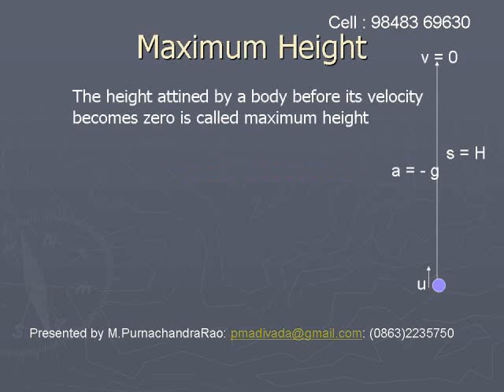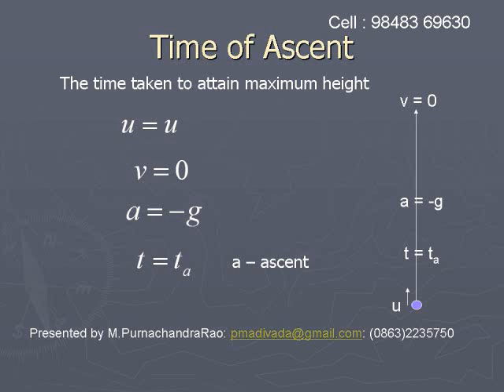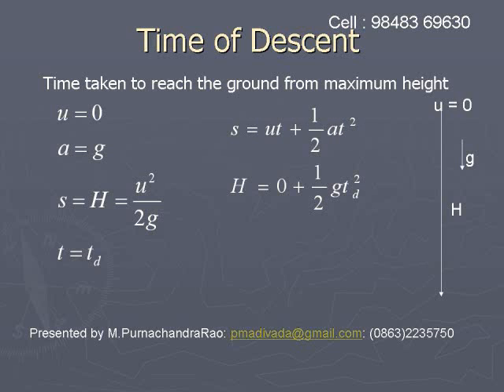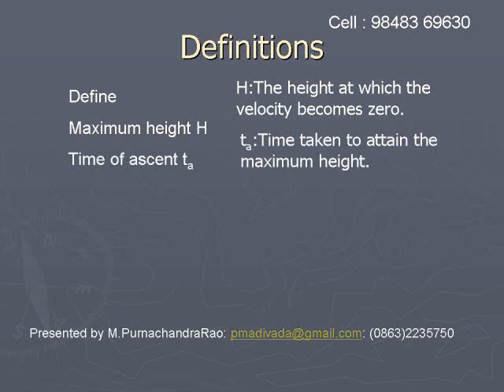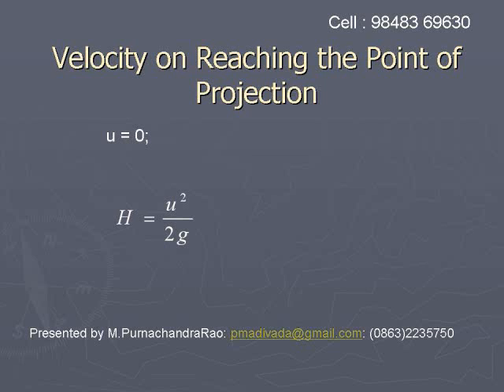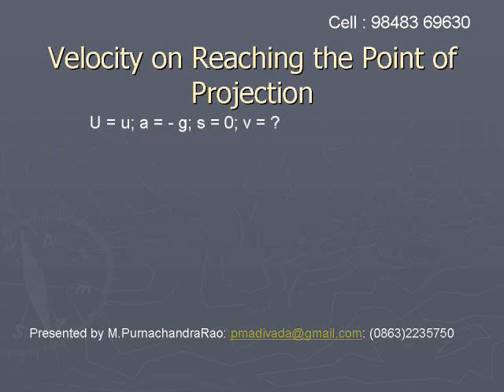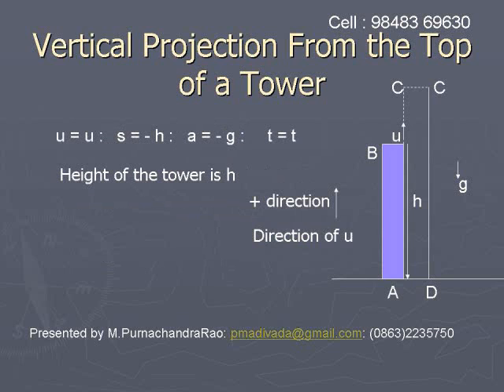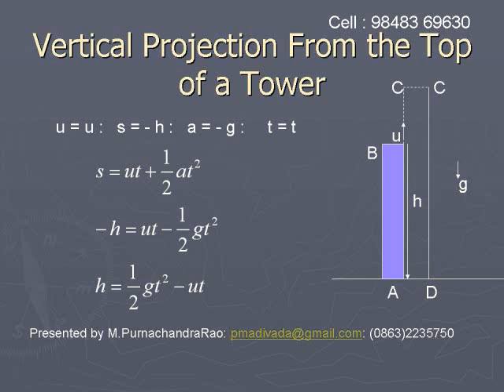36. Physics kinematics (part 5).wmv